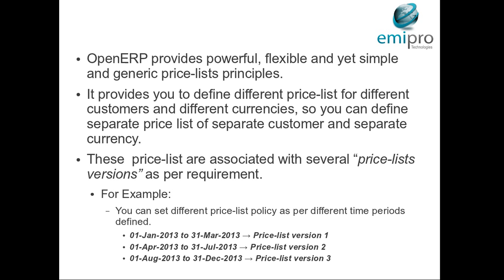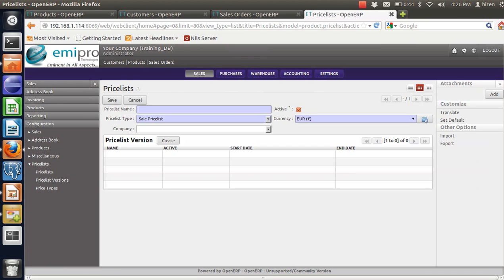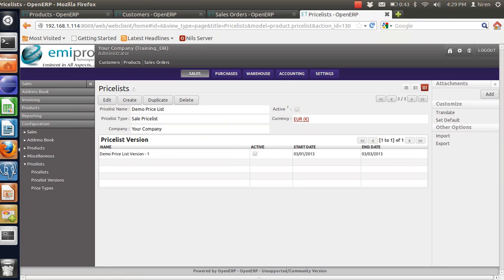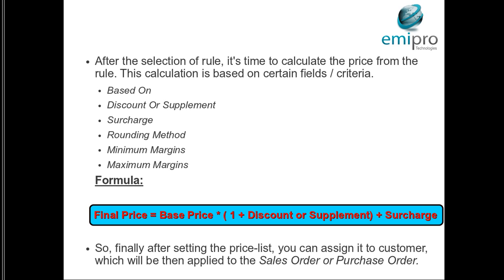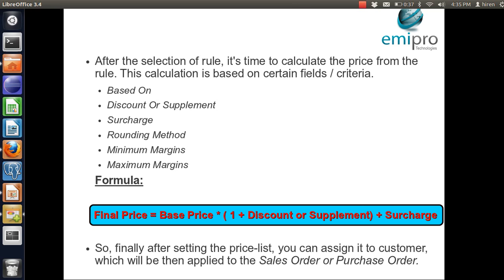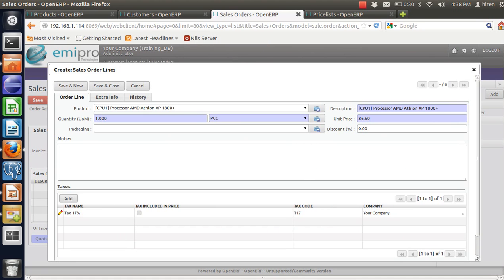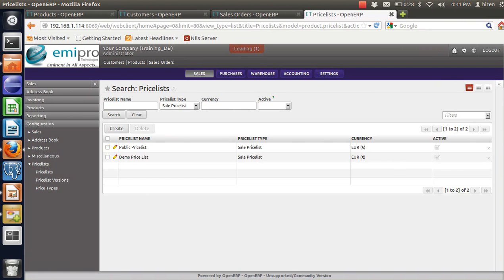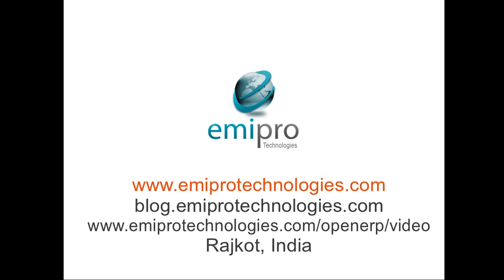PriceList in OpenERP 6.1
This video describes the process of Pricelist in openerp 6.1
It describes how to create the pricelist, pricelist versions and the product pricelist rules

It demonstrates by creating two seperate price list versions and applying it in Sale Order

For our more tutorials on OpenERP, please visit following link,